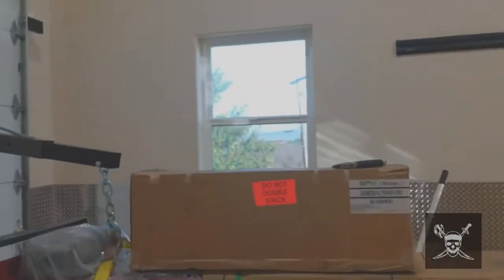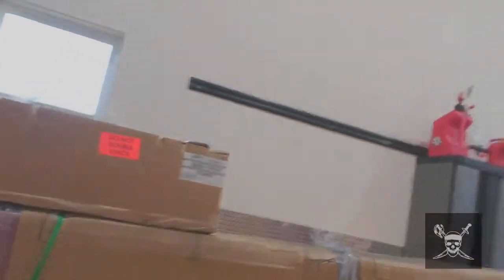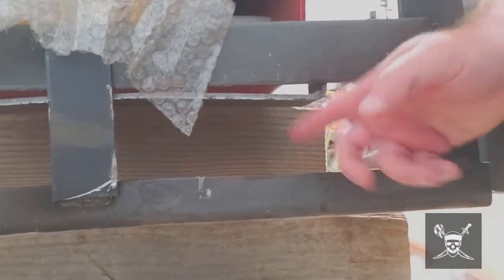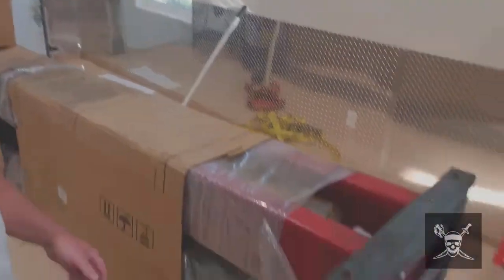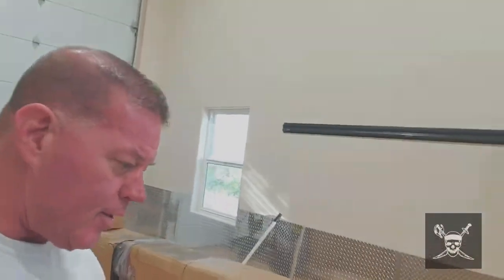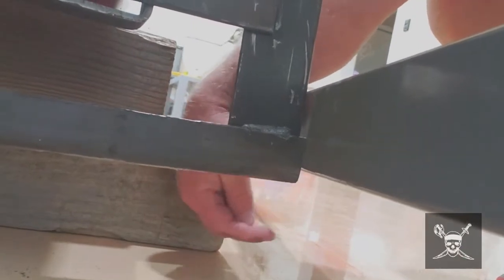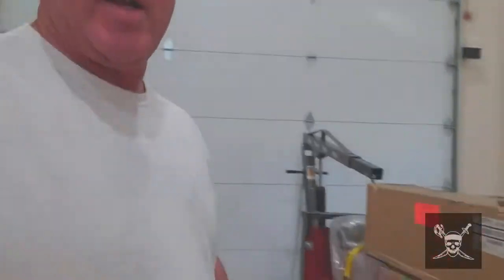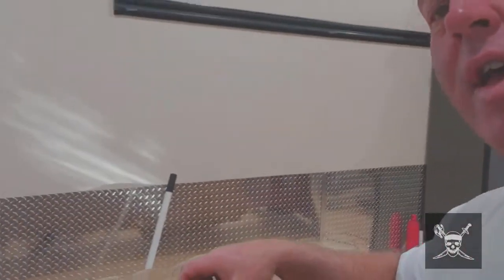Auto Lift - Launch Tech TLT 211 - Install - On the Floor - Saga No.2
Getting the Launch Tech TLT 211 Off the bracing and onto the floor of the garage.  Fork Lift required.